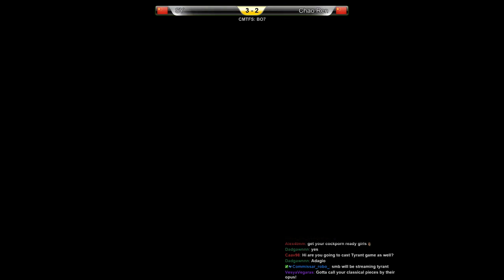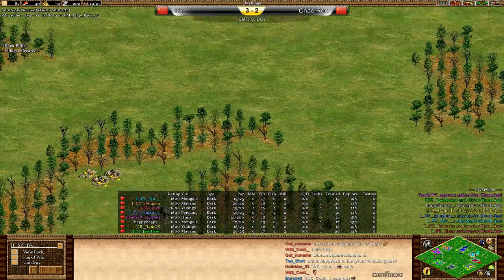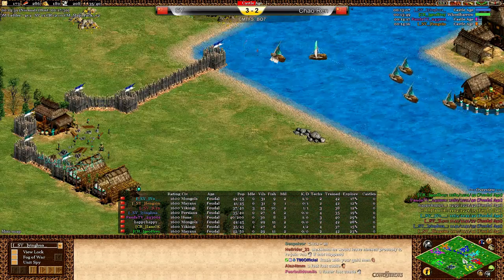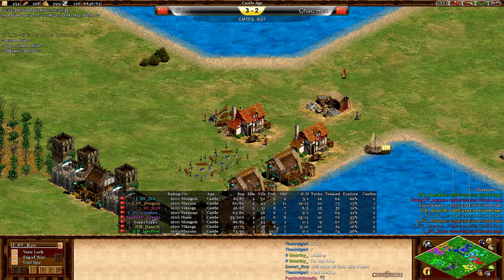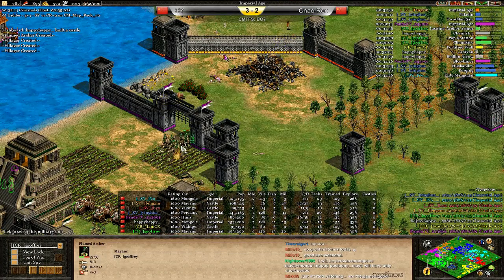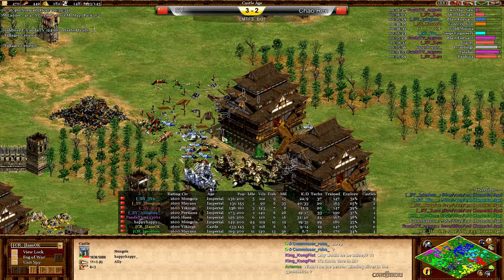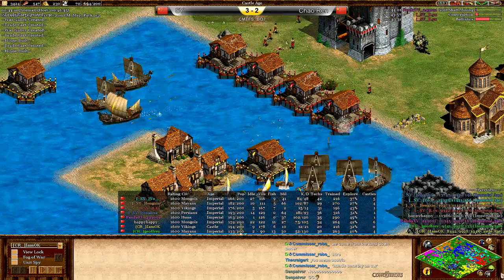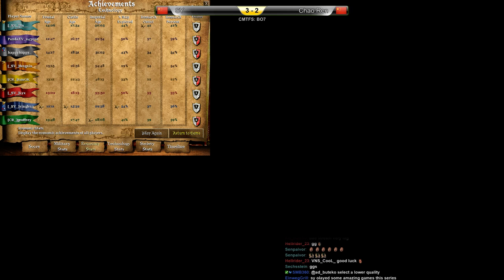Clan Masters WBR2 | SY vs Chao Ren | Game 6